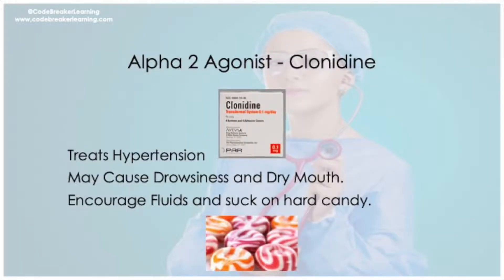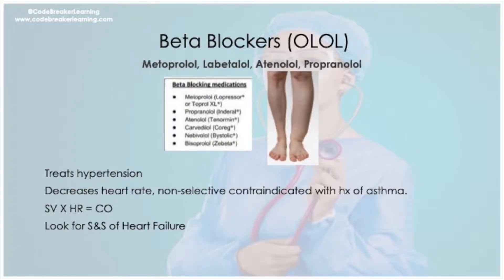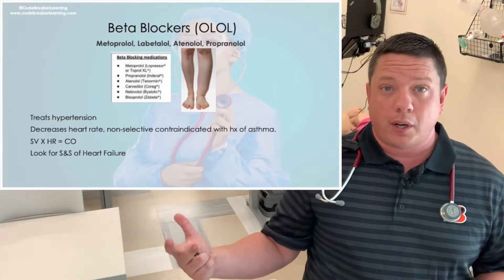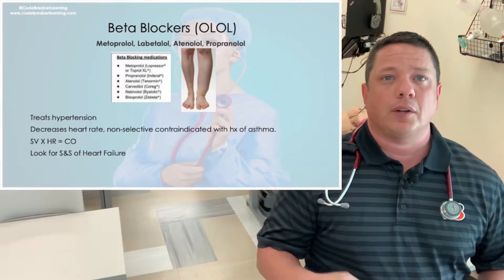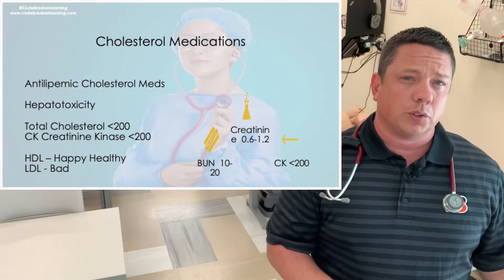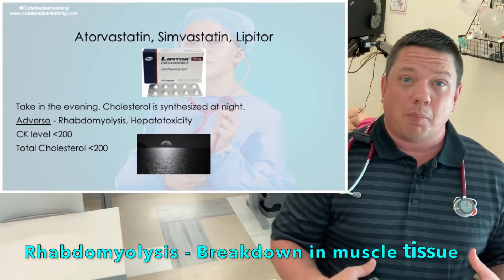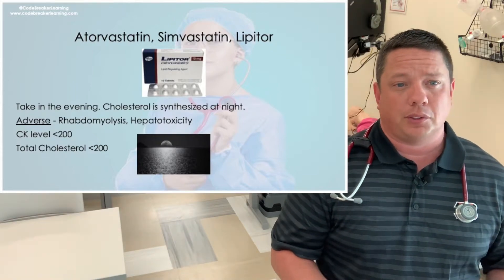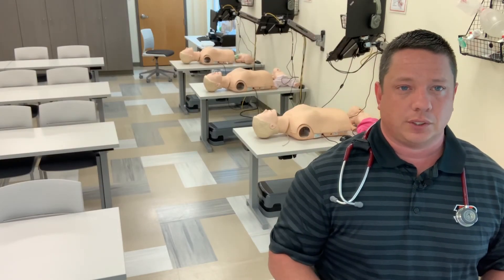Cardiac Pharmacology NCLEX Review Lesson 2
Comprehensive pharmacology education for students taking their NCLEX.  This NCLEX prep review video for pharmacology includes cardiac medications, indications, adverse effects and considerations.  This will allow students to understand what to look for, application and patient education.  This is an education video for state testing.